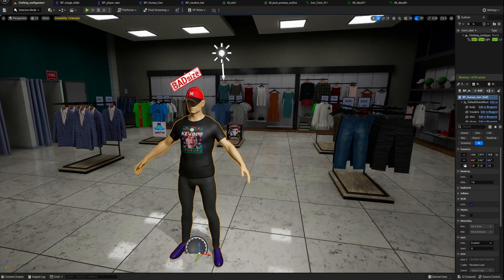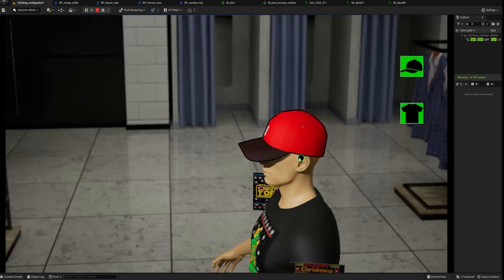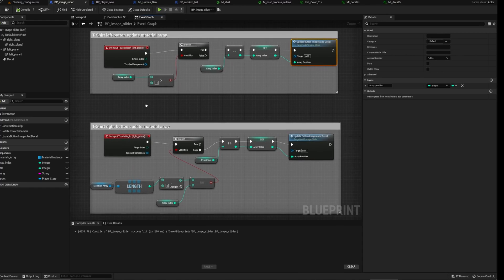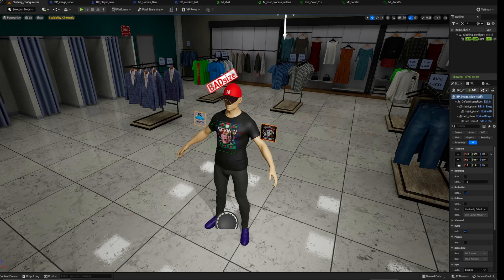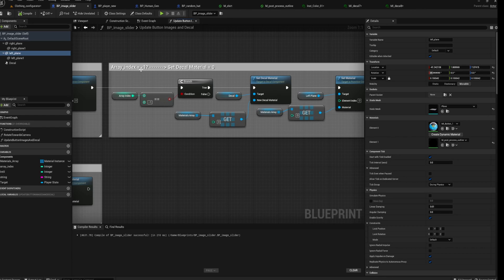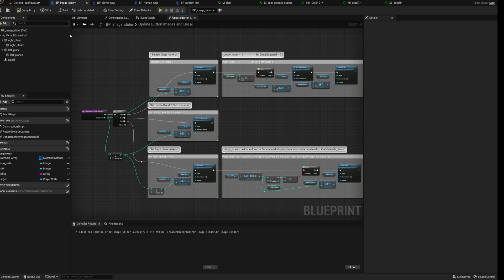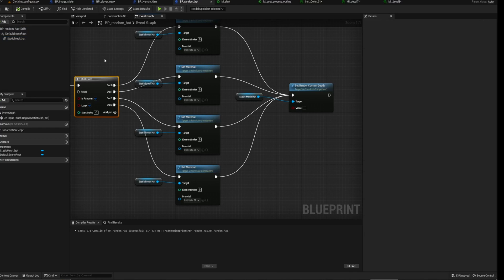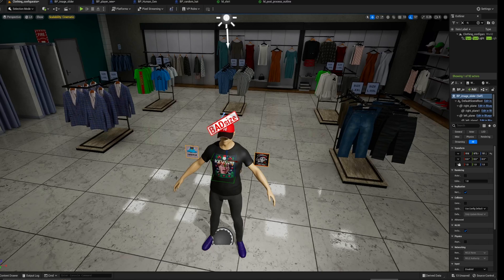Unreal engine 5.1 image carousel | slideshow with billboard effect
This is a character customization project I am working on in Unreal Engine. I am showing the blueprint way of setting up an array of materials and cycling through them using multiple static meshes as the billboards to display them as well as to also project a decal onto a characters T-Shirt.

There are many ways to do this like looping the array to move every item forward by one and also storing and placing the last index at array 0 or hard coding each button but I quite like this approach as it creates more options for customization in my mind.
Timestamps:
0:00 Demo
3:07 Billboard effect
3:25 Carosel - Image slideshow
7:48 Debug Tips
8:58 Orbit camera
10:16 Random hat color generator
10:52 Darken or lighten image textures
11:23 Post process outline